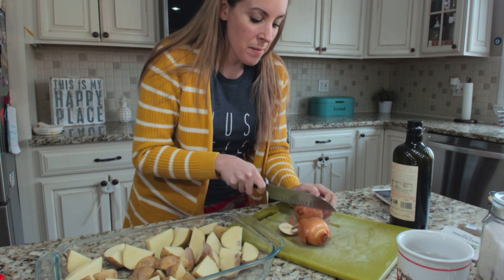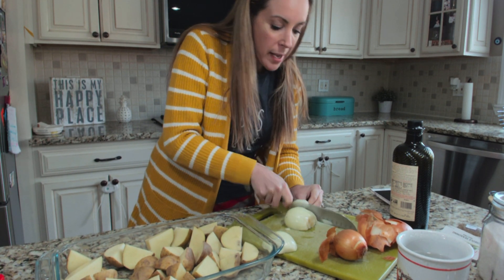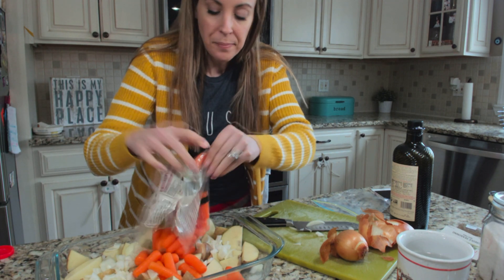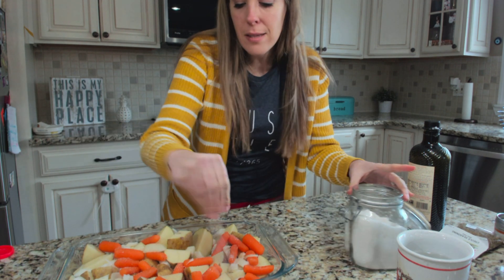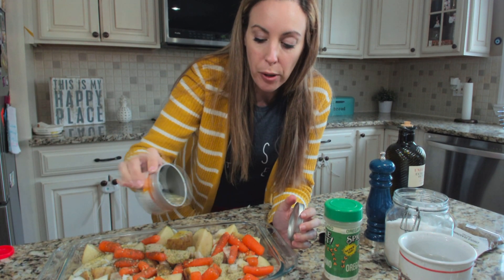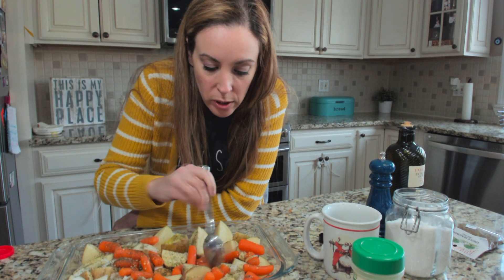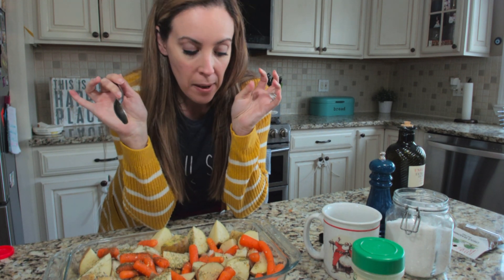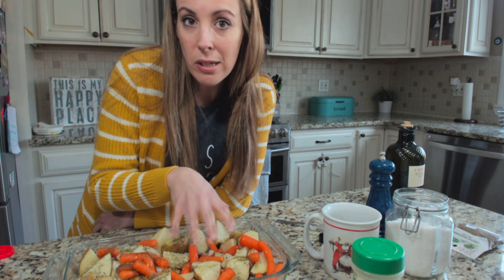How To Make Roasted Potatoes: Easy Beginner's Recipe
I was making roasted potatoes last night and I thought that you'd want to check out the recipe that I used. It is so easy to make this side dish. I usually try to cook gluten free at home and potatoes are naturally gluten-free. So, here is my grandmother's recipe for you to enjoy! I am a rustic cook. So, get ready for lots of odd measurements.

Mail Time
Vera Sweeney